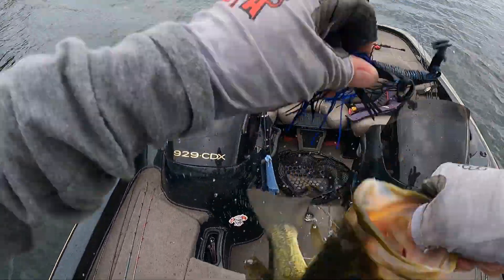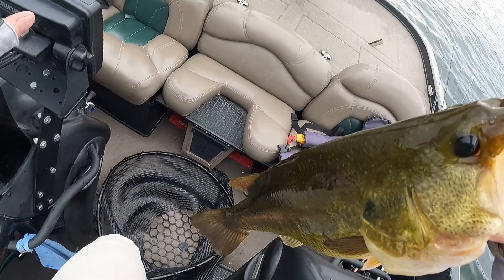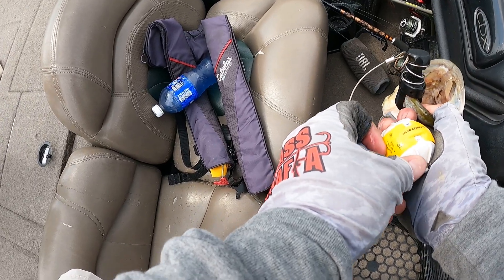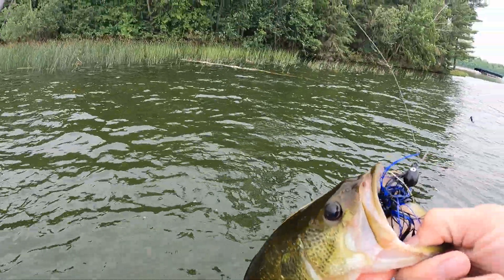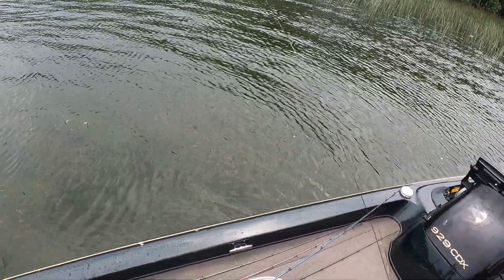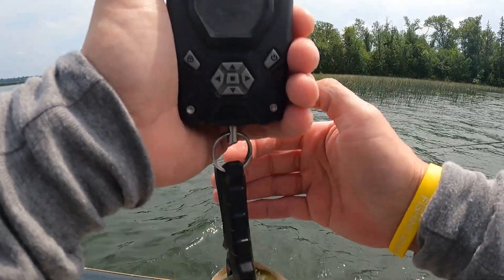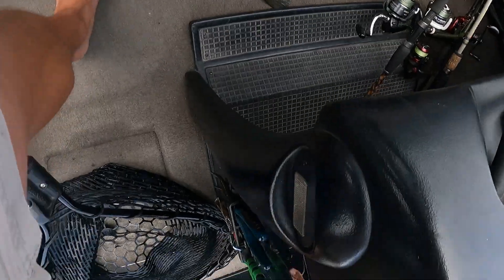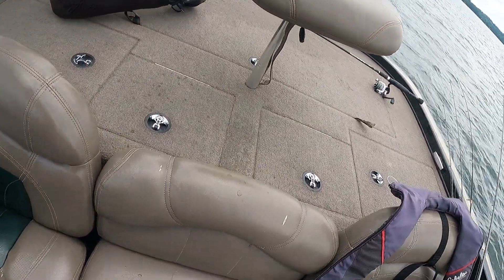Minnesota Bass Nation Team Trail Tournament Day At Gull Lake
We are at stop number 4 on Gull Lake, which is the last stop to the regular season for the Bass Nation Team Trail.

for you're next outdoor adventure!

Mystery Tackle Box: Get $10.00 off your first box!

*** Fishing Gear ***
- Fishing rods: Savage Gear & ARO Custom Rods
- Reels: Quantum
- Line: Suffix
- My Boat: 2002 Nitro 929CDX
- My Engine: 2002 Mercury 225 Optimax
- Trolling motor: Minn Kota Ultrex 112 I-Pilot Link
- Shallow water anchors: Minn Kota Talons 12'
- Electronics:
     - Humminbird Helix 12, 999, & 899
     - Garmin Echomap Ultra 106sv
     - Garmin Livescope LVS34